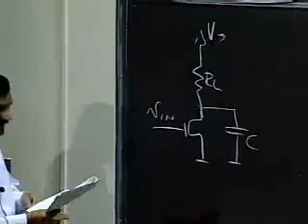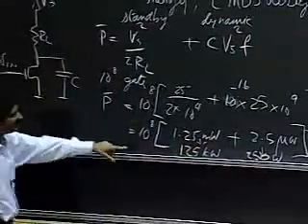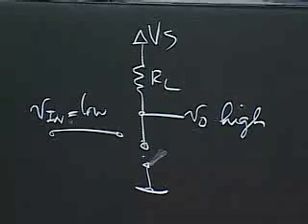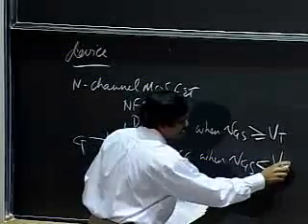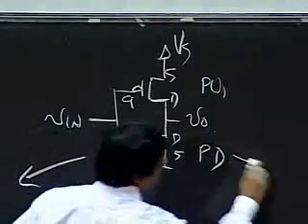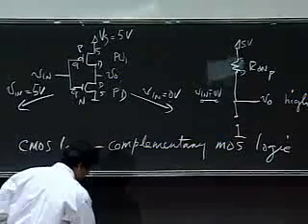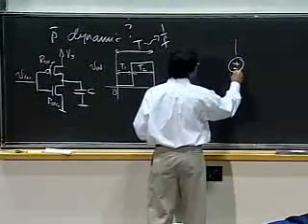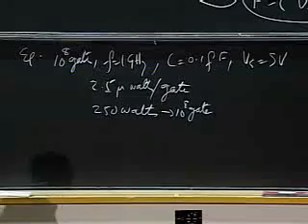Lec 23 | MIT 6.002 Circuits and Electronics, Spring 2007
Energy, CMOS
* Note: Lecture 24 is not available.